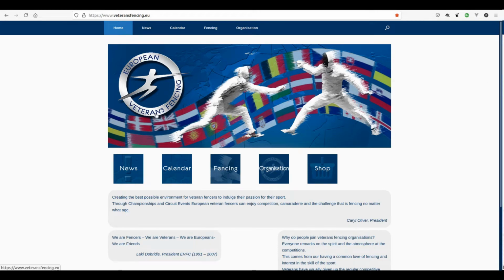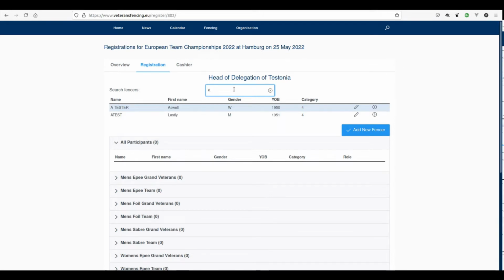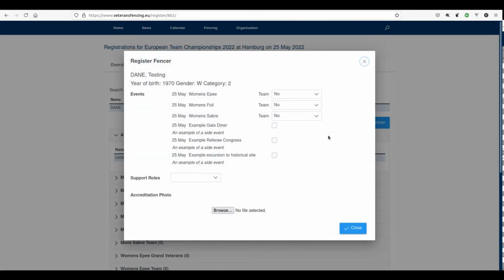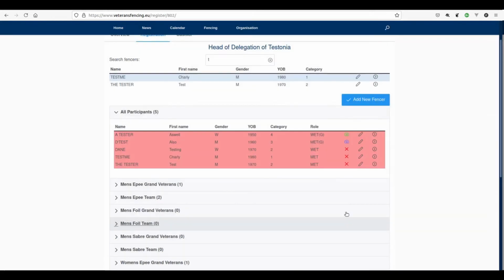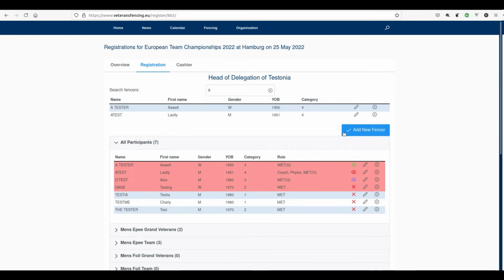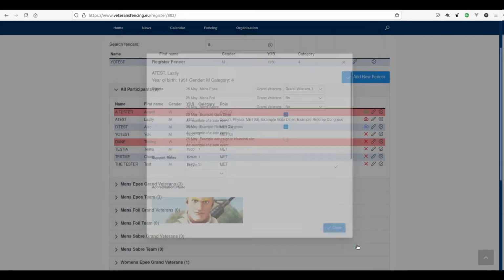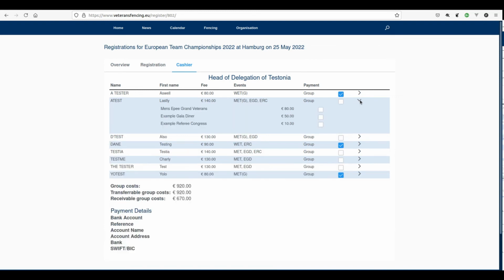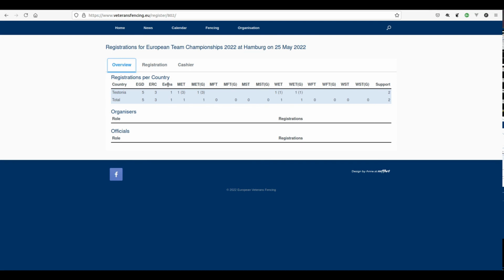Instruction Video for the EVF Registration Software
Short instruction video to demonstrate how to register teams for the Hamburg 2022 event using the EVF Registration software application.